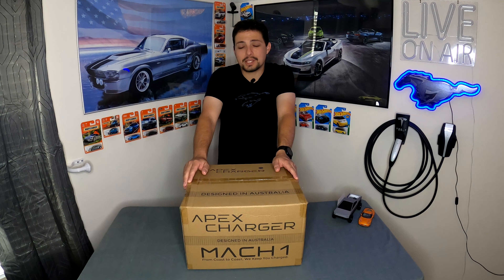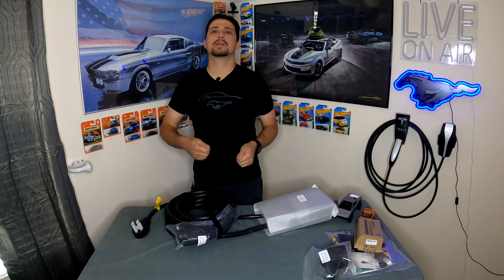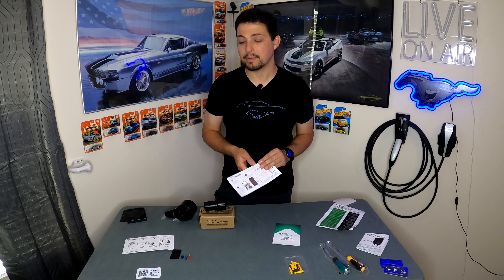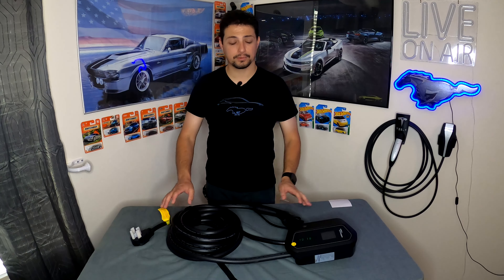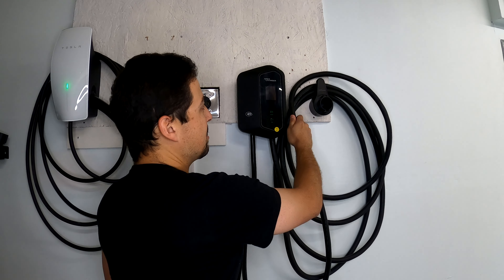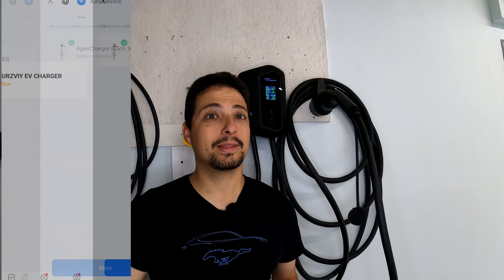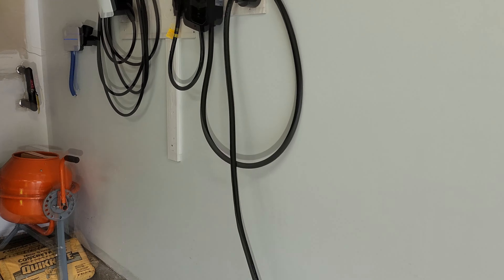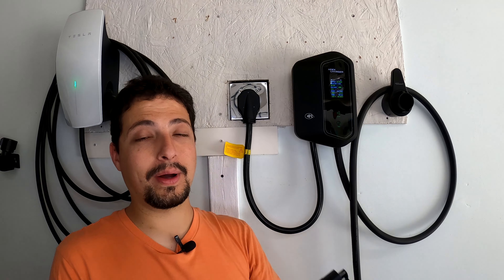ApexCharger Mach 1 | Level 2 | 48Amp | Hardwire Or NEMA 14-50 | Everything You Need To Charge Any EV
In this episode we open box, test, and review the ApexCharger Mach 1 Level 2 EVSE. This 48 amp capable EVSE can be installed on a NEMA 14-50 outlet (Max 40 amps) or hardwired for 48 amp capability. It also includes a J1772 to Tesla adapter to charge any electric vehicle you own.

MACH I: Fast 48 Amp Level 2 EV Charger, Wall-Mount Electric Vehicle Charging Station, 200-240V Hardwire or NEMA 14-50. J1772 car Connector & Tesla NACS, Indoor/Outdoor, 30ft Cable evse Adapter

Chapters:
0:00 Open Box & First Impressions
9:53 Accessories Breakdown
16:23 Charger Overview
25:19 Install
26:38 30ft Charge Cable
31:56 Power On
35:38 Mobile App
38:40 Charging Test
47:23 Verdict & Final Thoughts